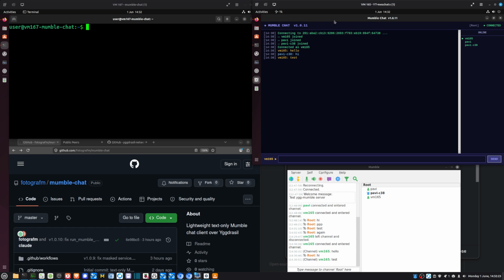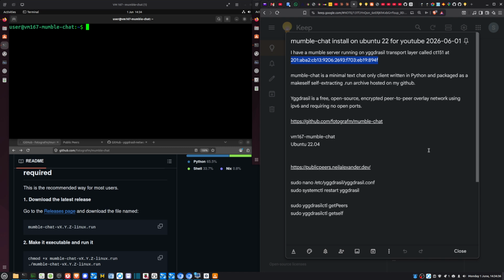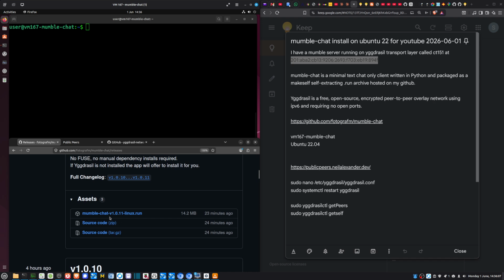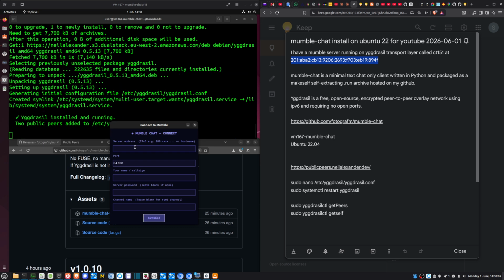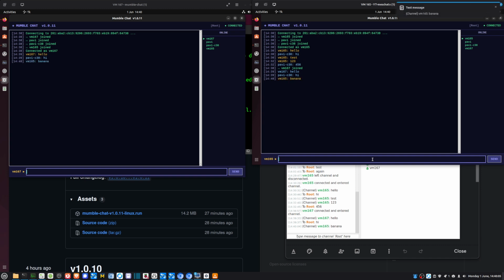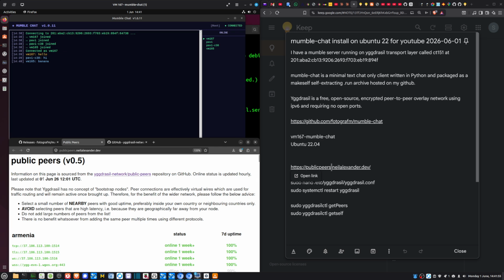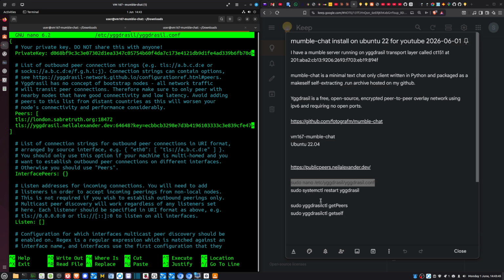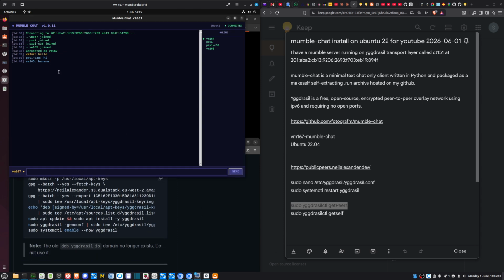mumble-chat minimal text only client for Mumble via Yggdrasil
I have a mumble server running on yggdrasil transport layer called ct151 at
201:aba2:cb13:9206:2693:f703:eb19:894f

mumble-chat is a minimal text chat only client written in Python and packaged as a  makeself self-extracting .run archive hosted on my github.

Yggdrasil is a free, open-source, encrypted peer-to-peer overlay network using ipv6 and requiring no open ports.

sudo nano /etc/yggdrasil/yggdrasil.conf
sudo systemctl restart yggdrasil

sudo yggdrasilctl getPeers
sudo yggdrasilctl getself